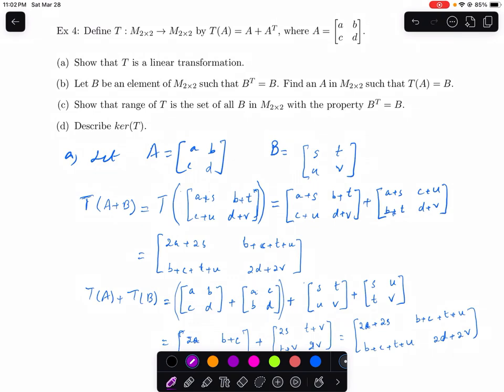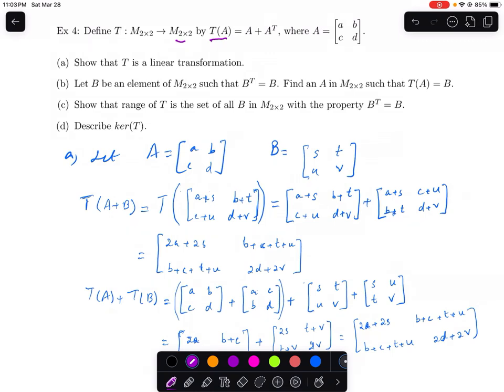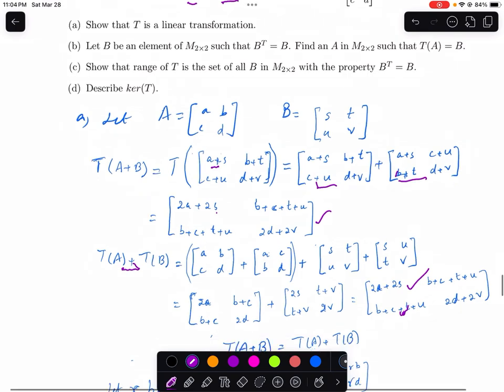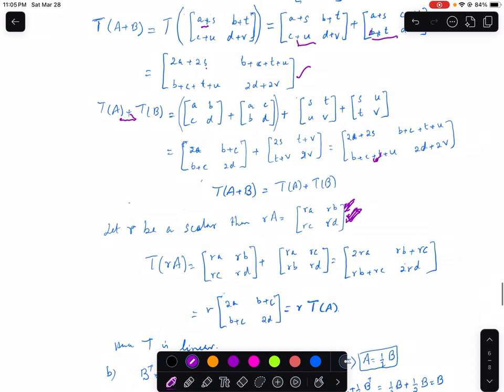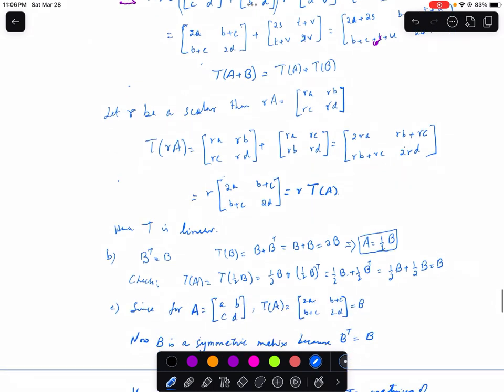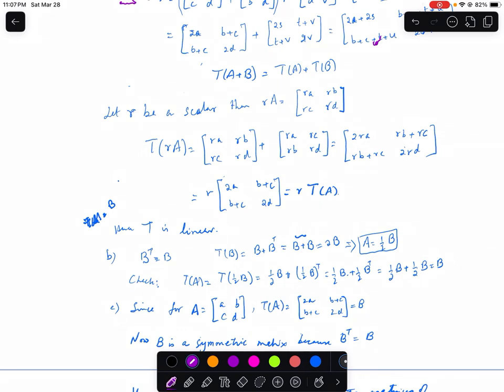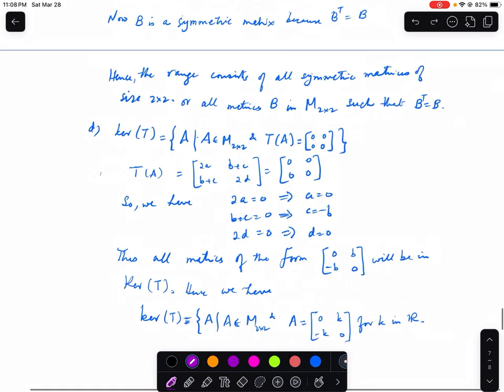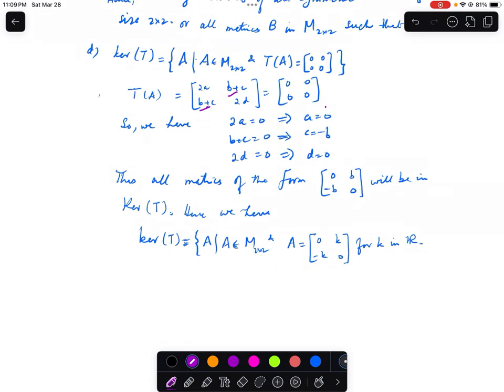Lin Alg Sec 4 2 Video 4